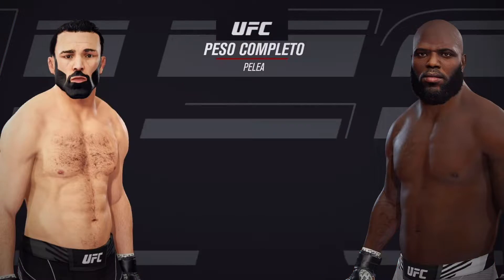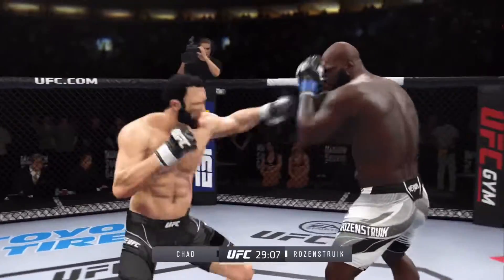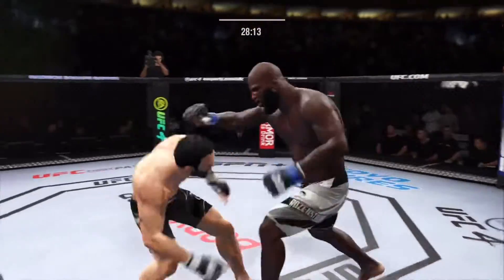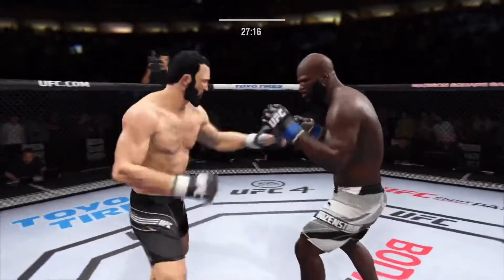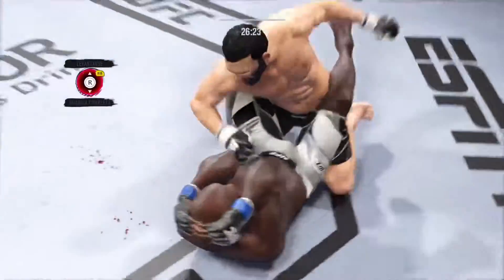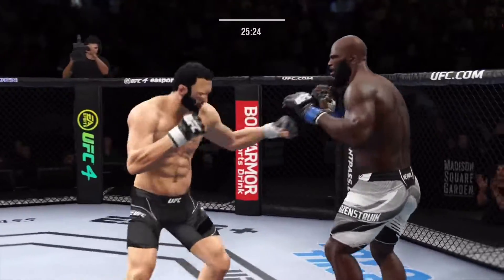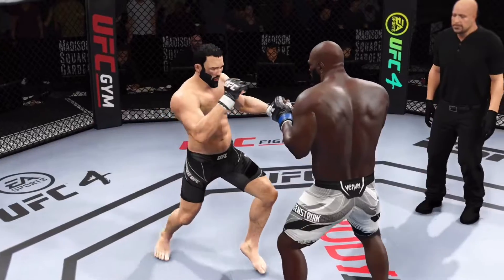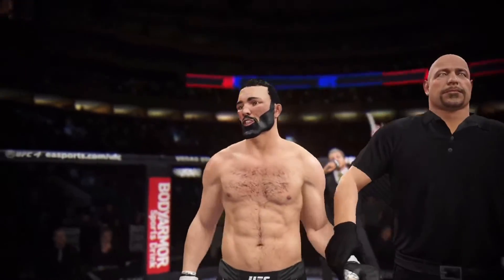Jairzinho Rozenstruik vs. Giga Chad - EA Sports UFC 4 - Epic Fight